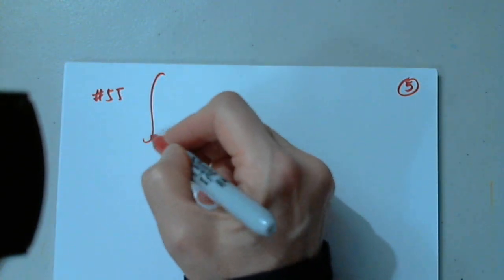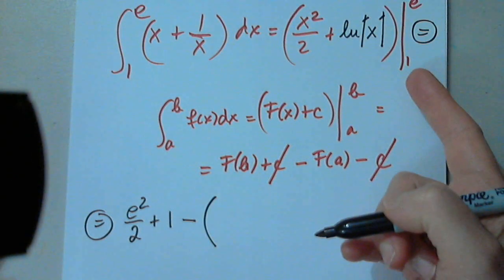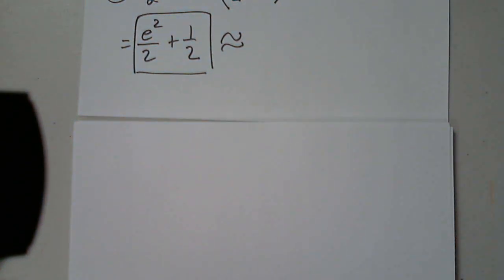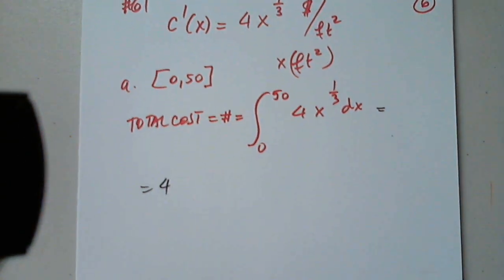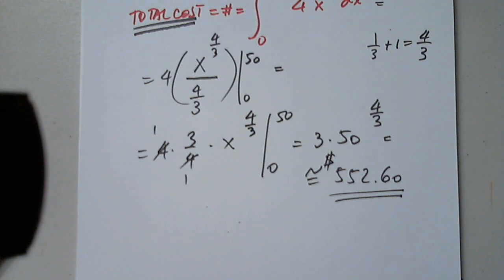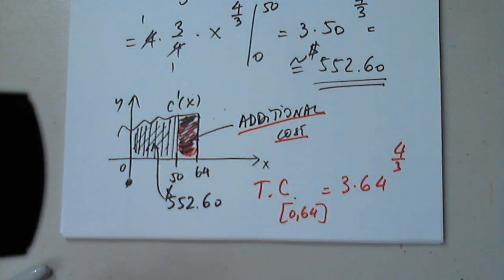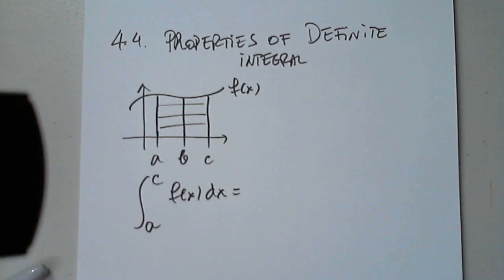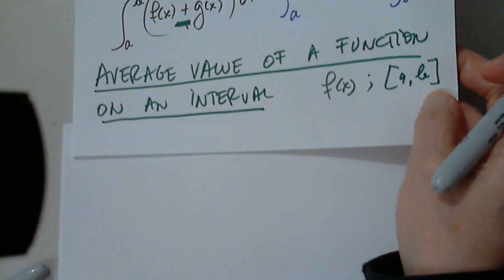MAT 230 SECTIONS 4.2 - 4.4 PART 3 NOVEMBER 15